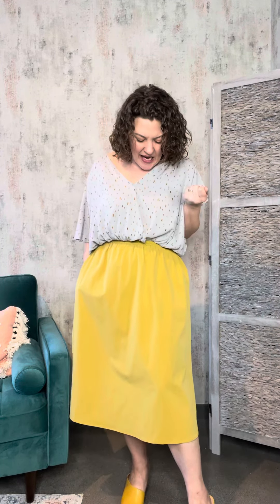Golden Ticket Tea Length Skirt Fit Video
This playful skirt is the perfect addition to any closet. A beautiful mustard tone, it's sure to add some color to any outfit. Features knee length skirt and elastic waist.

Pictured with the Grayson Spotted Drape Blouse.

Small: sizes 0-6
Medium: sizes 6-10
Large: sizes 10-14
XLarge: sizes 14-16
Emily is a typical size 10/medium and is wearing the Golden Ticket Skirt in a size medium.

Fabric Content: 70% Nylon, 20% Tencel, 10% Spandex.

To order the Golden Ticket Tea Length Skirt follow this